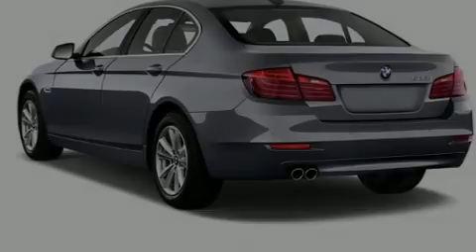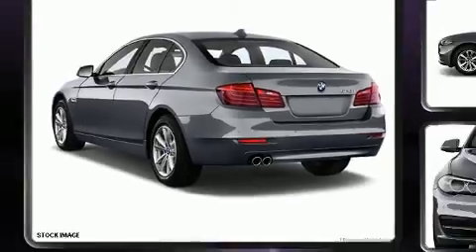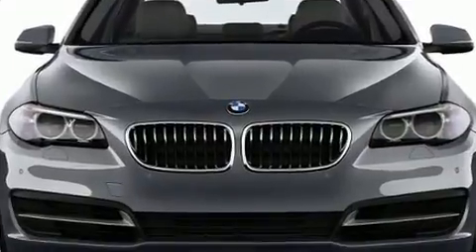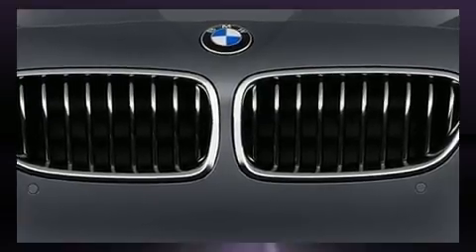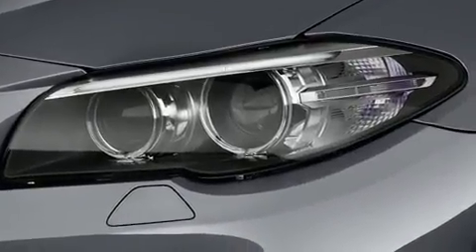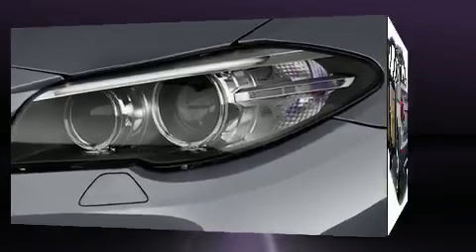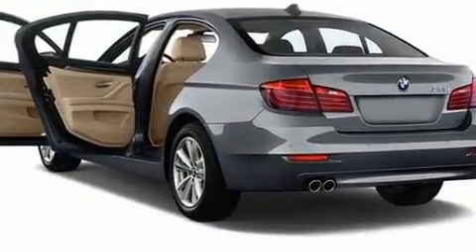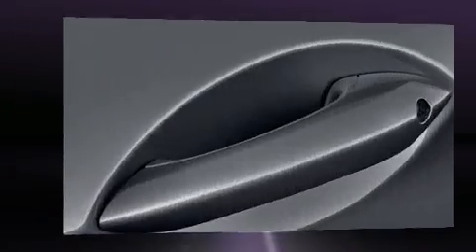2014 BMW 5 Series 528i in Beaumont, TX 77701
Sensibility and practicality define the 2014 BMW 528i. With less than 30,000 miles on the odometer, this 4 door sedan prioritizes comfort, safety and convenience. It features an automatic transmission, rear-wheel drive, and a 2 liter 4 cylinder engine. Turbocharger technology provides forced air induction, enhancing performance while preserving fuel economy. All of the premium features expected of a BMW are offered, including: front and rear reading lights, 1-touch window functionality, a leather steering wheel, automatic dimming door mirrors, front dual-zone air conditioning, remote keyless entry, and power seats. With high intensity discharge headlights illuminating your path, you'll always appreciate maximum visibility. For drivers who enjoy the natural environment, a power moon roof allows an infusion of fresh air. Passenger security is always assured thanks to various safety features, such as: head curtain airbags, front side impact airbags, traction control, brake assist, anti-whiplash front head restraints, a panic alarm, an emergency communication system, and 4 wheel disc brakes with ABS. This car was designed with safety in mind, allowing you to drive with even greater assurance. A Carfax history report provides you peace of mind by detailing information related to past owners and service records. Our team is professional, and we offer a no-pressure environment. They'll work with you to find the right vehicle at a price you can afford. We are here to help you.